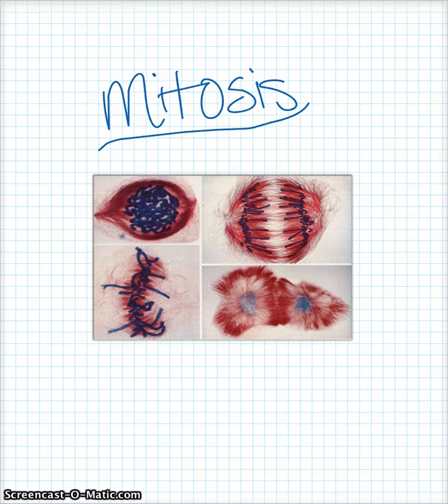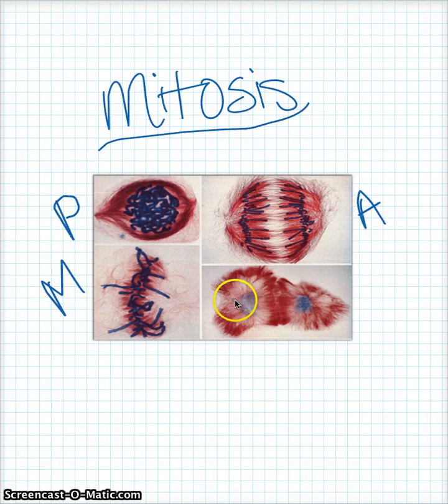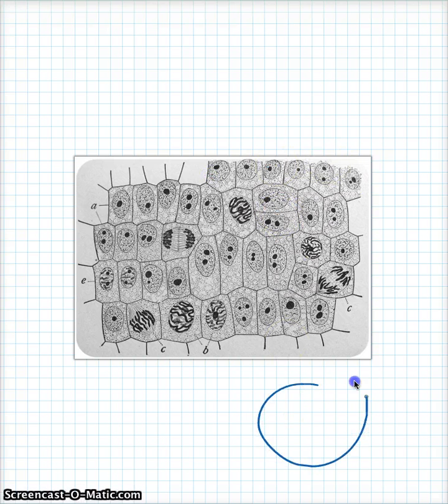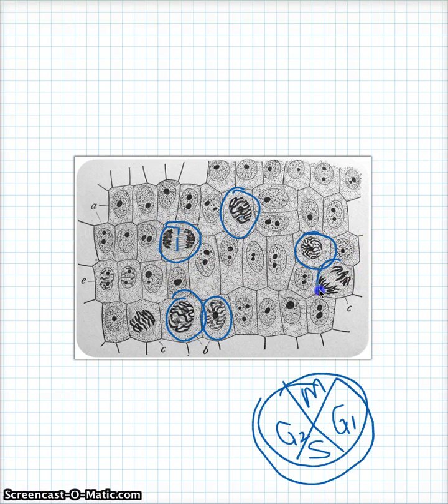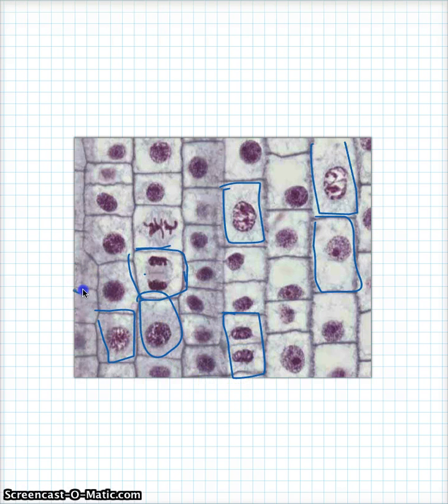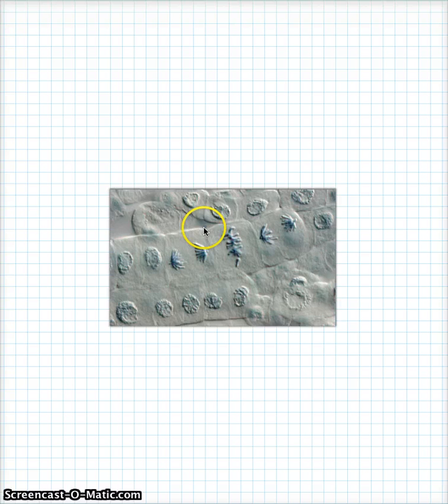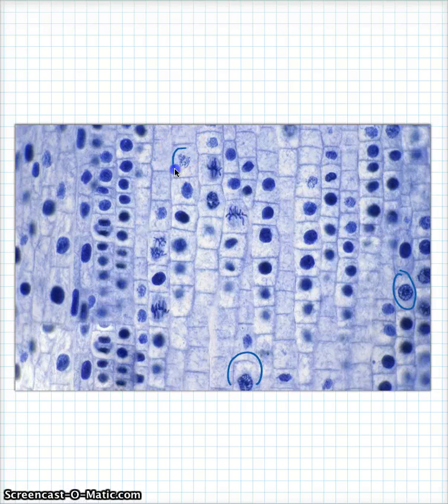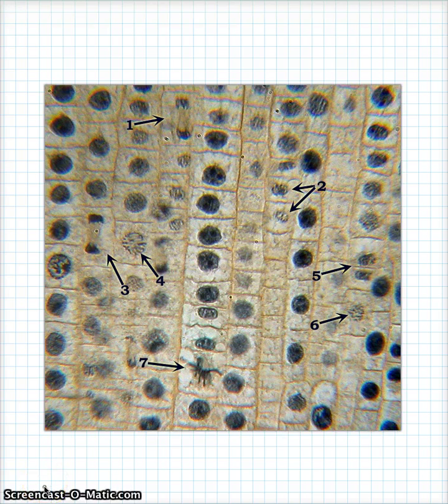Recognizing Stages of Mitosis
Tips and Tricks on recognizing stages of mitosis on plant and animal cell photos.